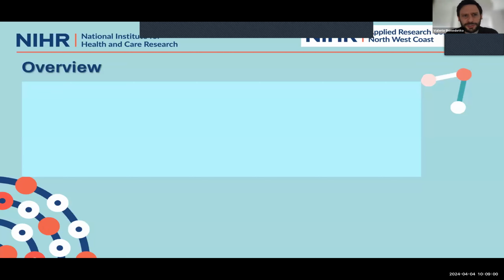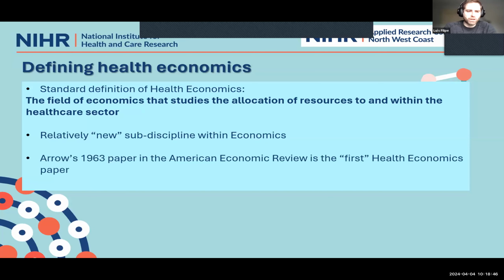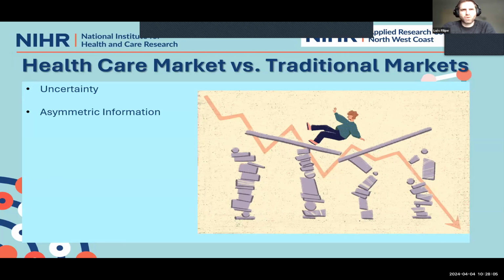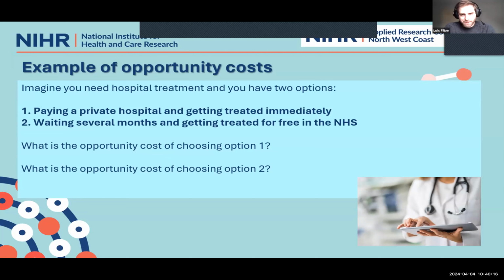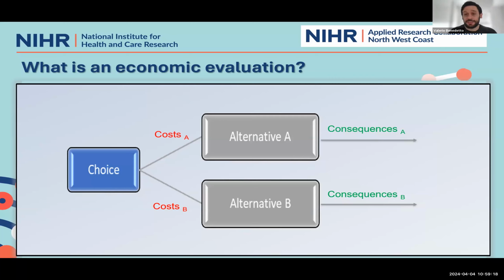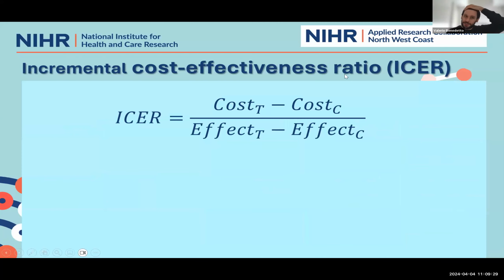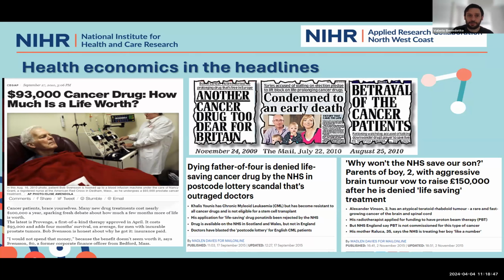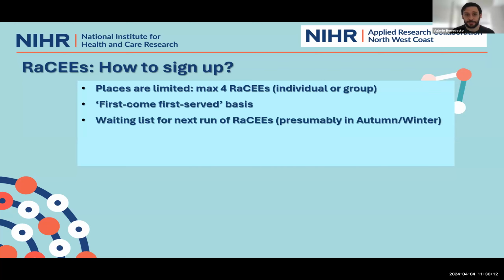Introduction to Economics & Health Economics [MIDAS Health Economics series]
In this Introduction to Economics & Health Economics, you will learn the key concepts which underpin economics and the basics of health economic evaluations.

You will also hear about the RaCEEs course (Rapid Conversion of Economic Evaluations), a MIDAS initiative which will provide participants with the skills on how to carry out and publish a rapid commentary of an existing economic evaluation.